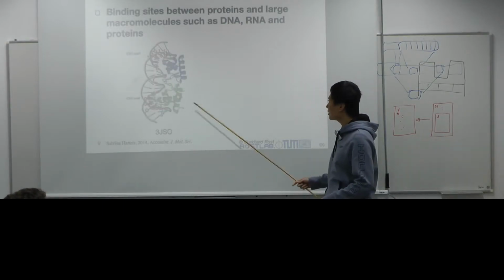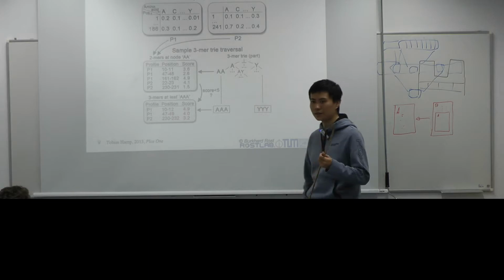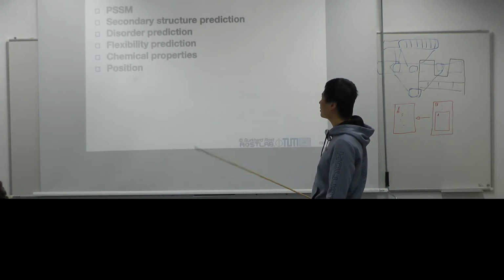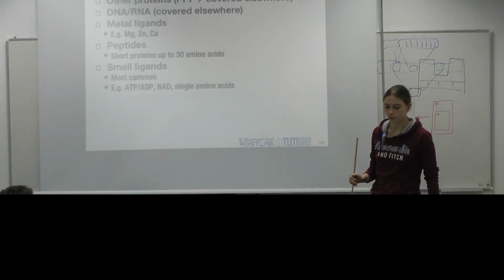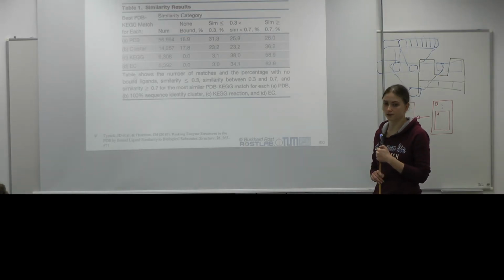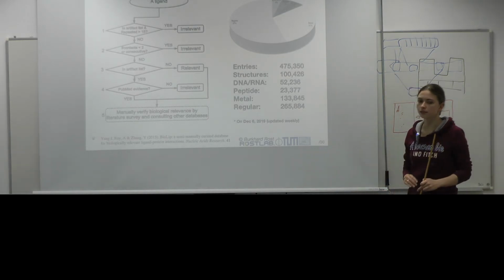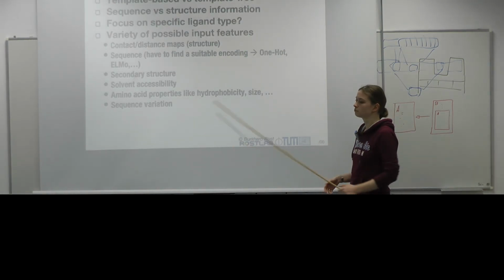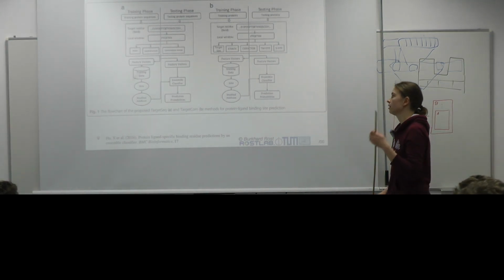Protein Prediction 2 for Bioinformaticians – Lecture 8, Binding Site & Ligand Interaction Prediction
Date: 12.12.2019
Speaker: Jiajun Qiu & Maria Littmann